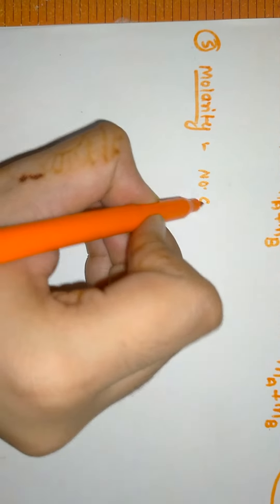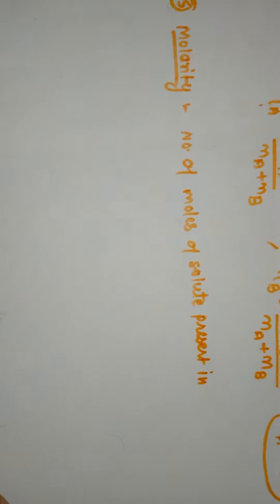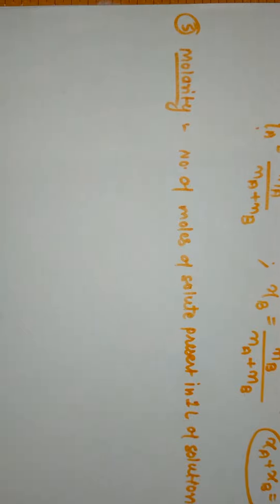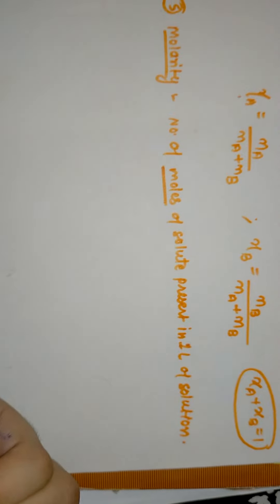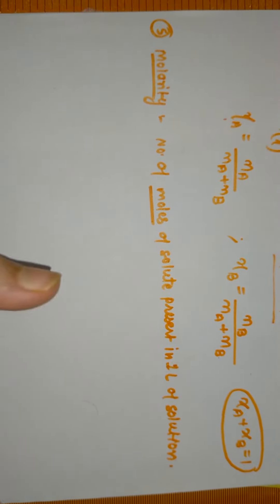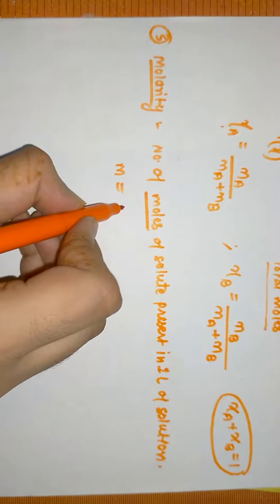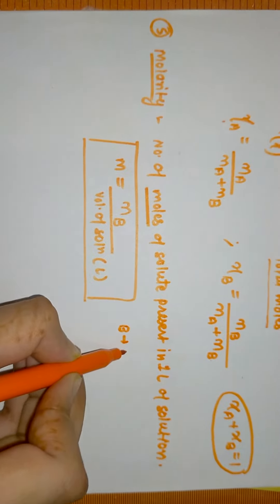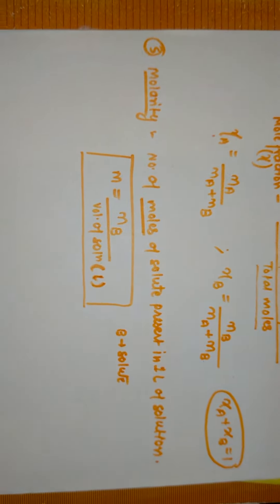Molarity|| CLASS 12TH JEE NEET